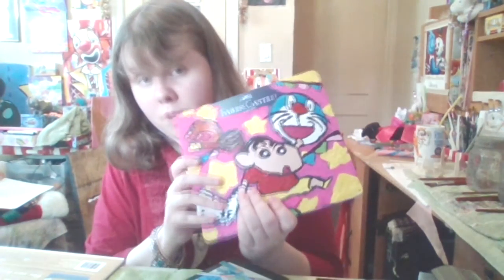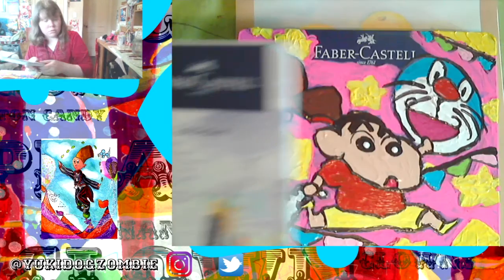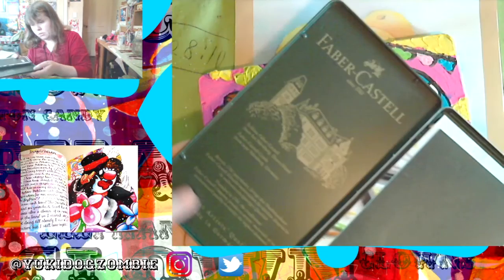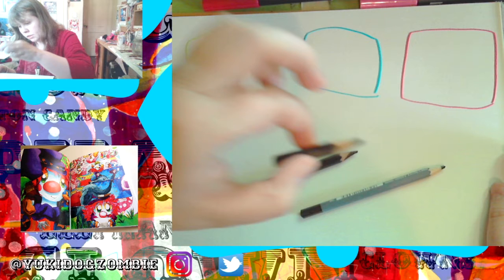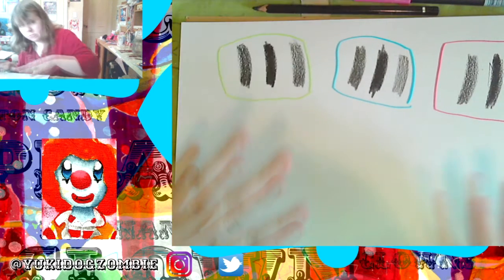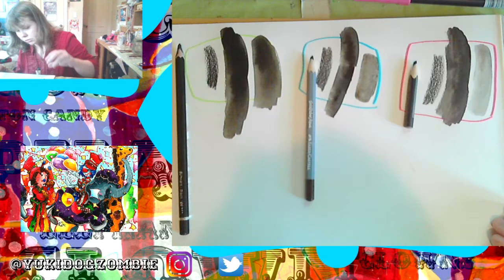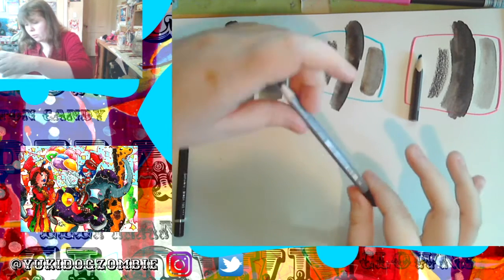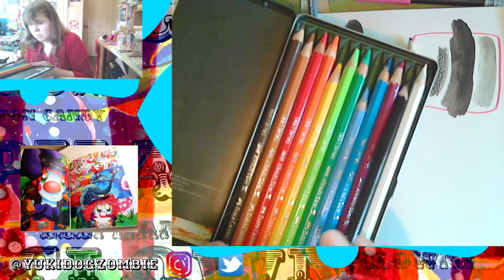Faber Castell Albrecht Durer vs Goldfaber vs Faber kids watercolor pencils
I try out all 3 lines of Faber Castell's watercolor pencils